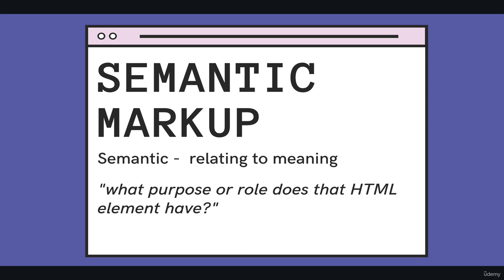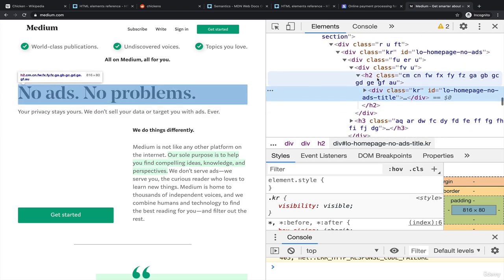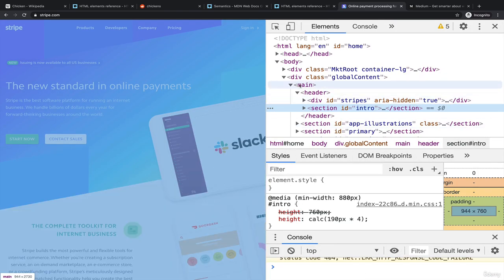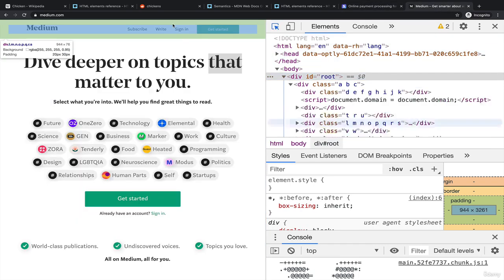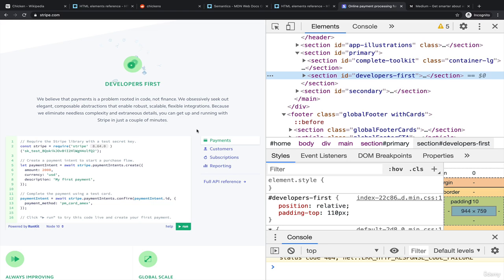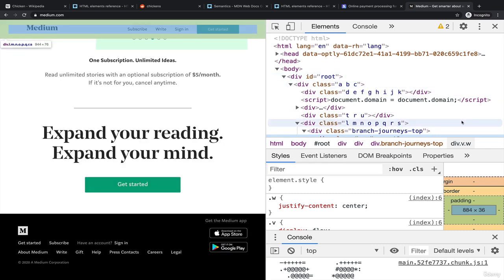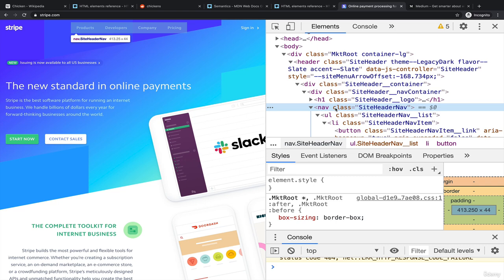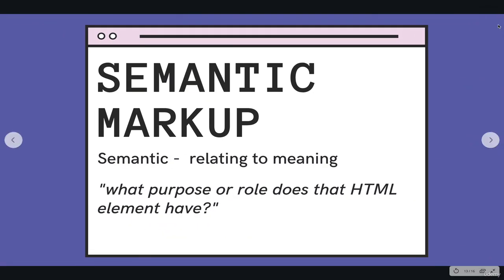Unlock the power of semantic HTML with our in-depth tutorial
Discover how to use meaningful tags to improve search engine visibility, user experience, and accessibility. This video is part of our complete web development bootcamp, designed to equip you with the skills to build amazing websites.